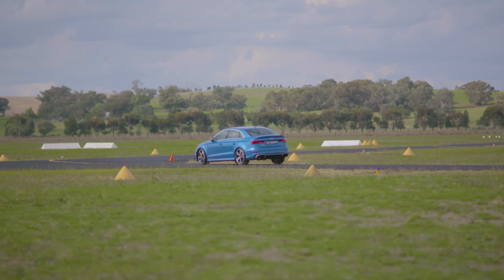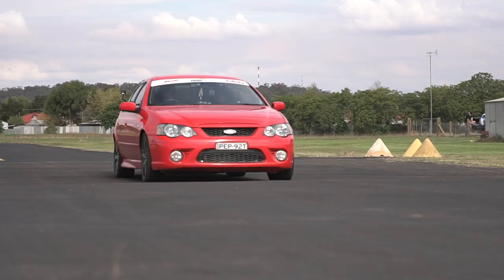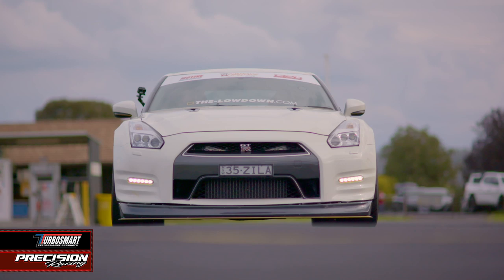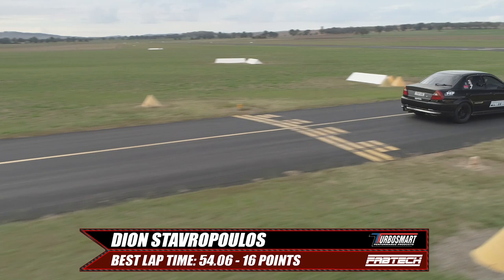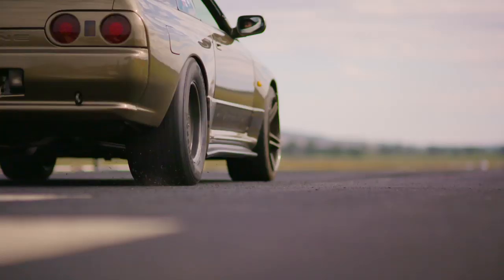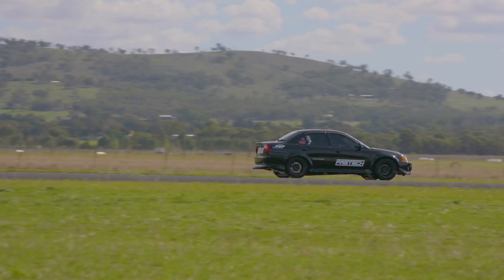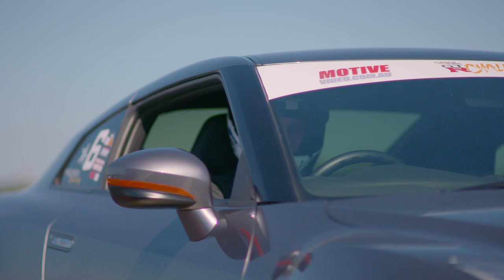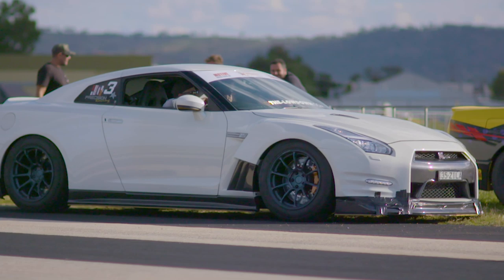GT-R POWA! The Search For Australia's Ultimate Street Car - Part 2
Part 2 of the Turbosmart Ultimate Street Car Challenge, held along side Drag Battle and GT-R Challenge and Cootamundra Airport, sees the competitors hit the track for the racing component of the competition. We see what times they get around the handling track and how they go down the quarter mile before we crown Australia's ultimate street car.